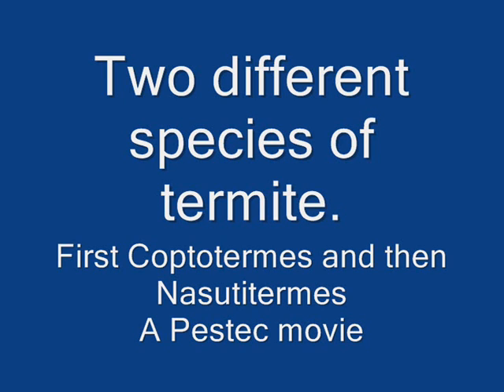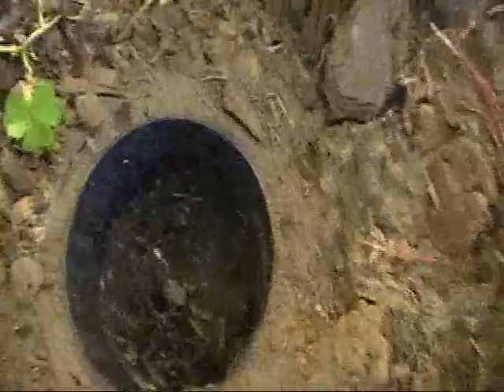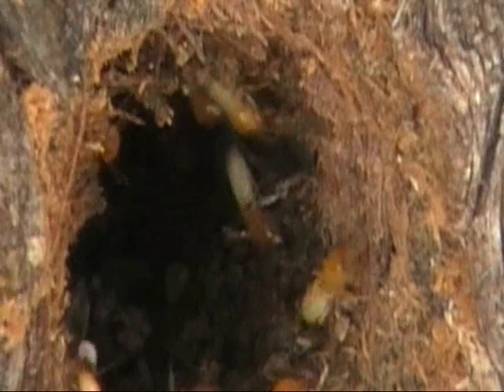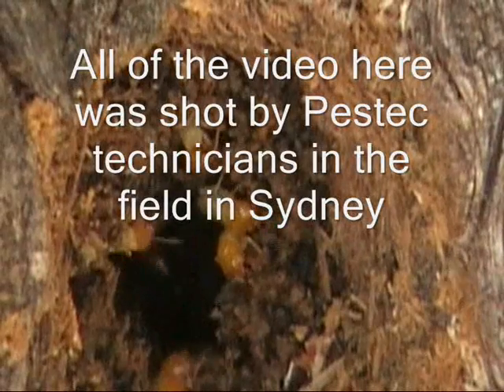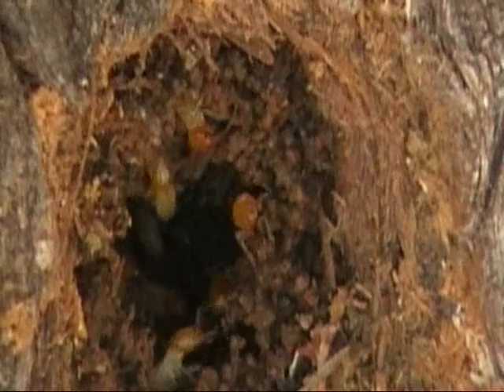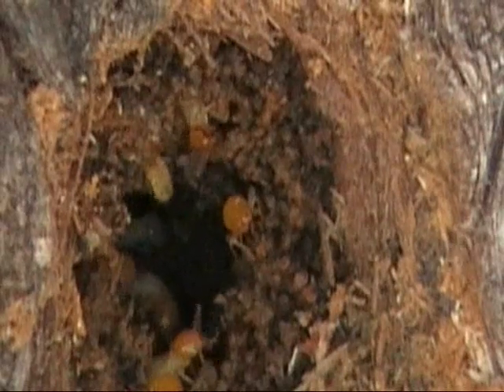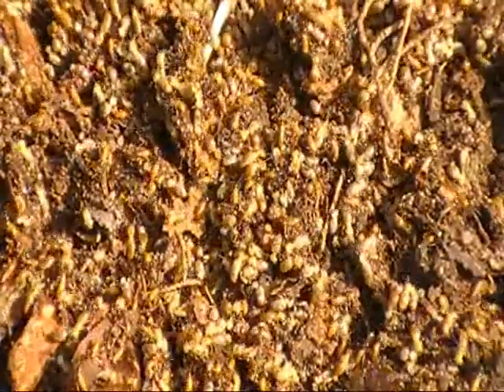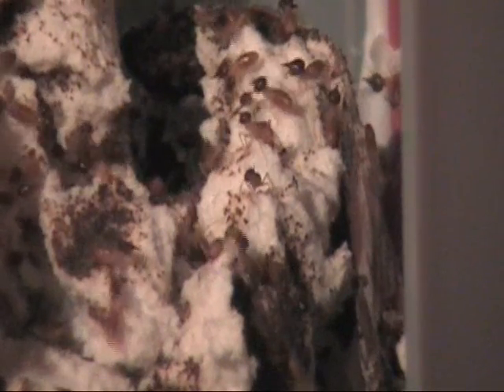Two different types of termites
This video shows very basic differences in how termites look. Some good up close footage of termite soldiers and workers.